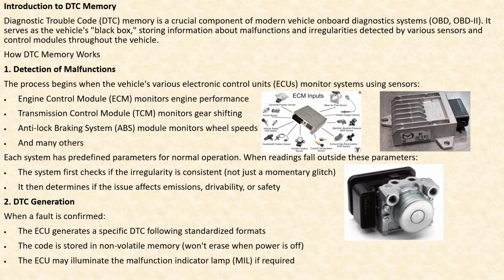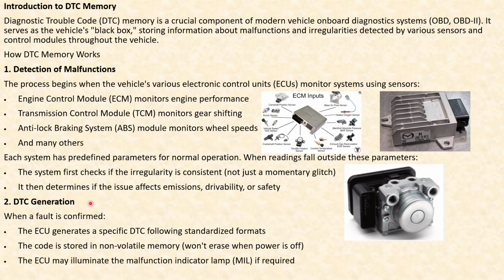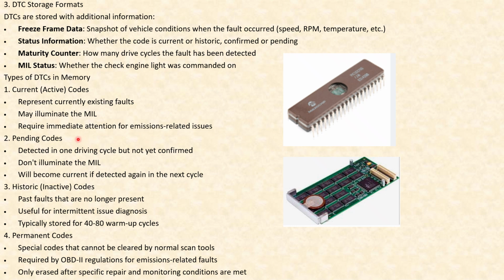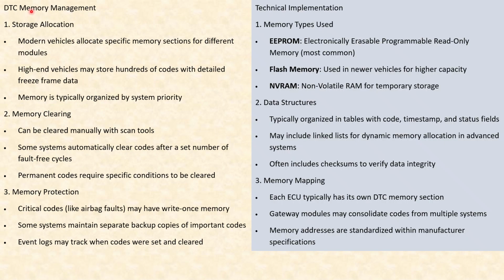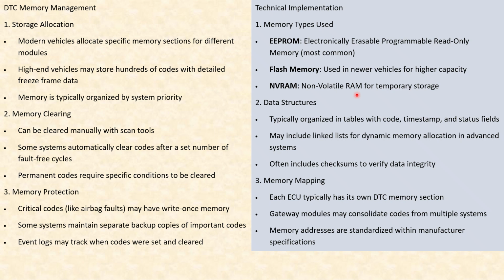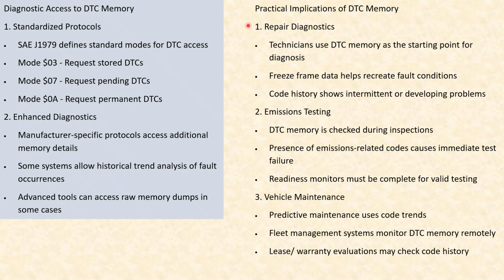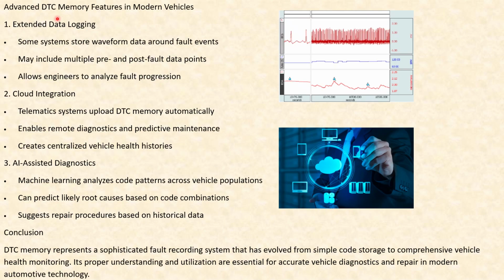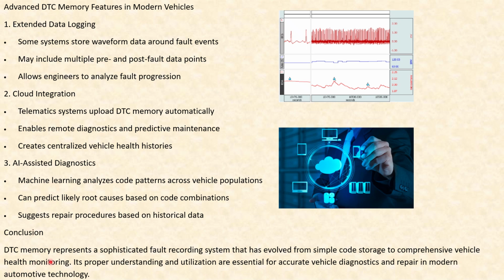Working of diagnostic trouble code (DTC) memory